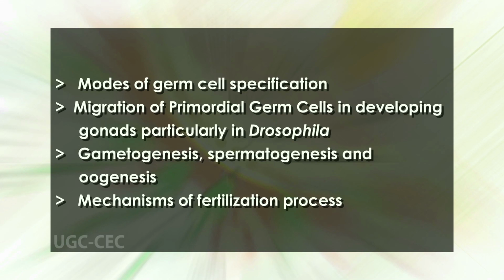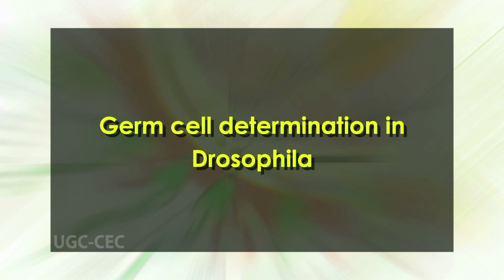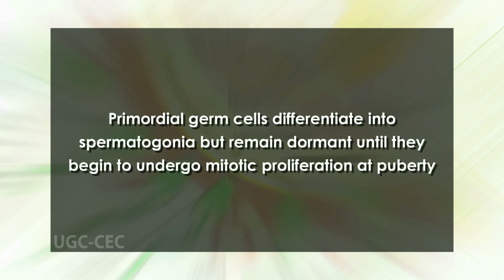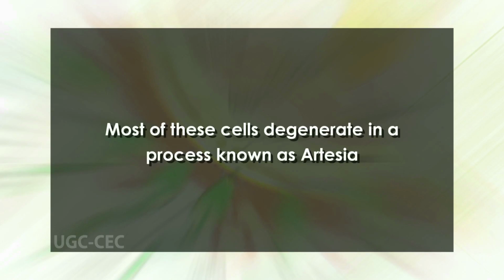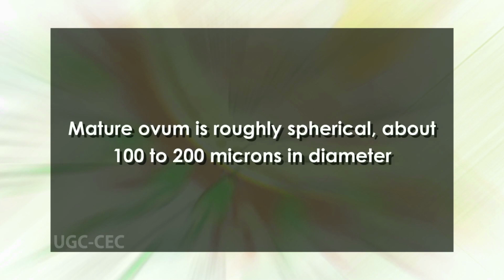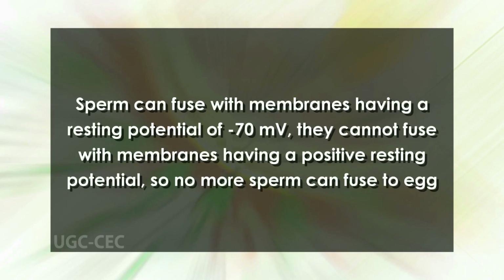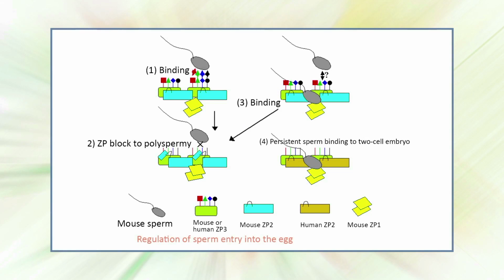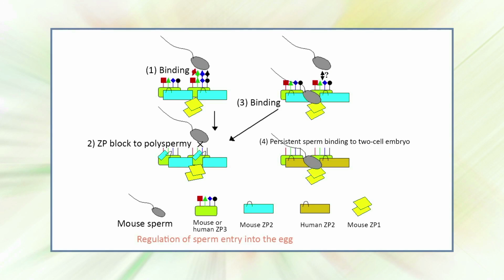Gametogenesis and fertilization; structure and production of gametes, zygote formation